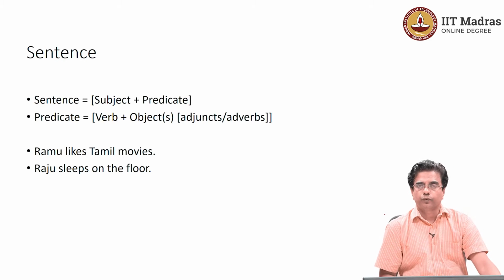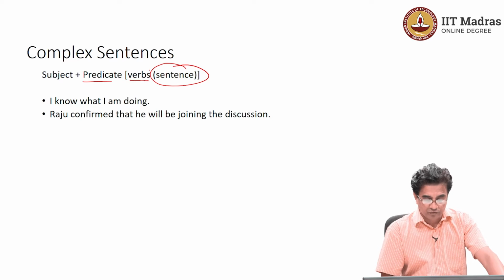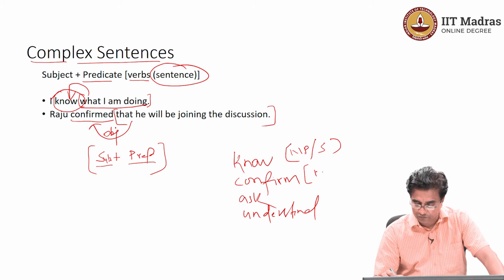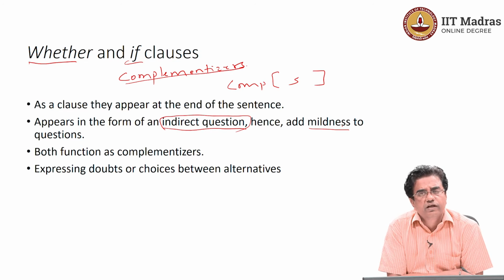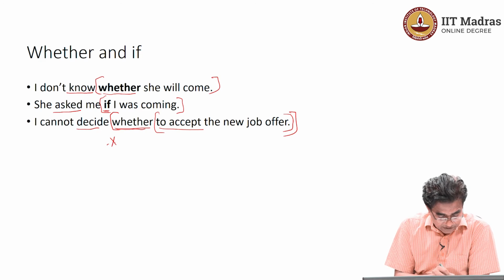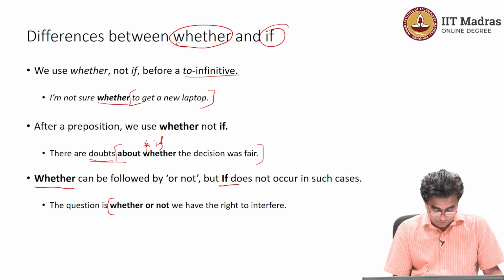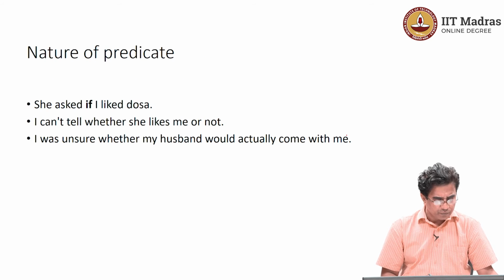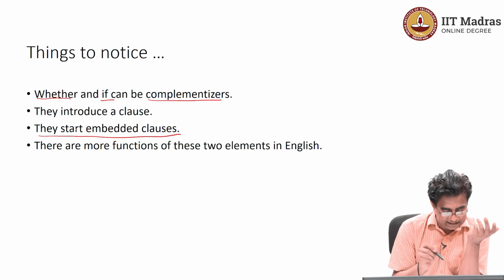L34: Whether & if clauses in english sentences | usage, differences & examples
Video Overview
This lecture explores the subtle but important differences between whether and if clauses in English and how they function as complementizers within complex sentences. You will learn when to use each one in indirect questions infinitive clauses and after prepositions. We also look at how these clauses express doubt choice and alternatives. Mastering their use will improve both your sentence accuracy and your ability to communicate clearly in spoken and written English.